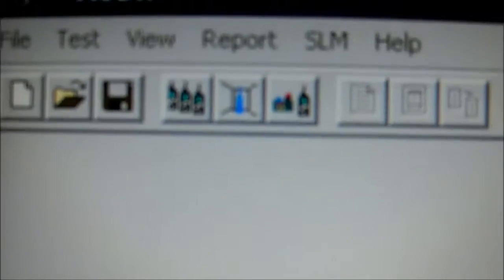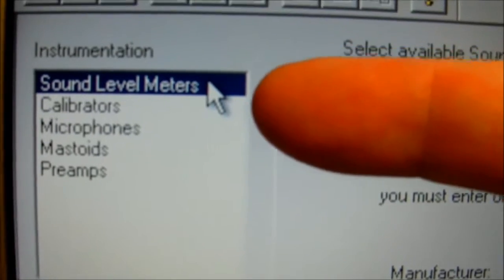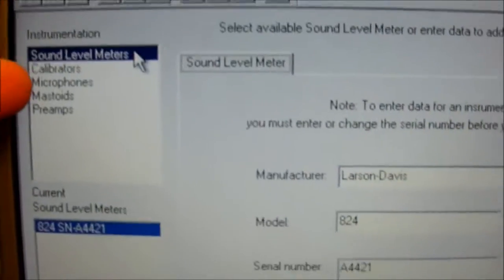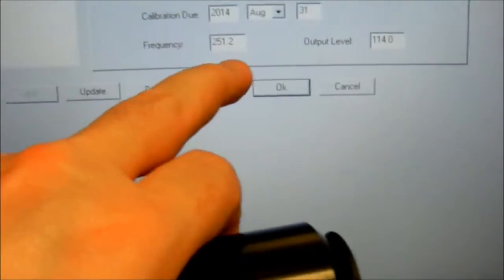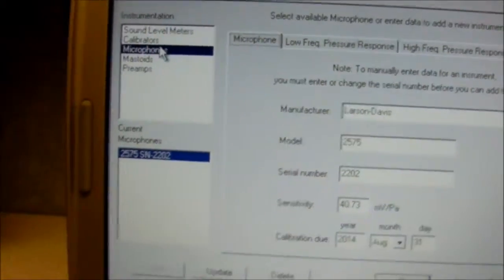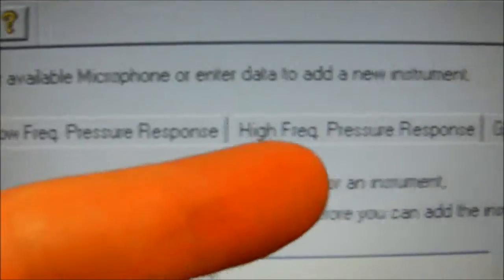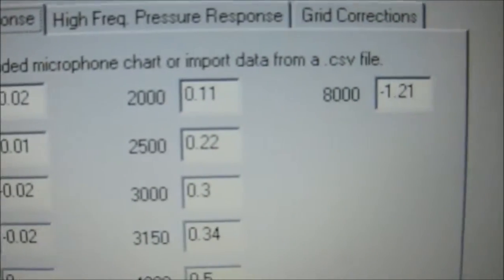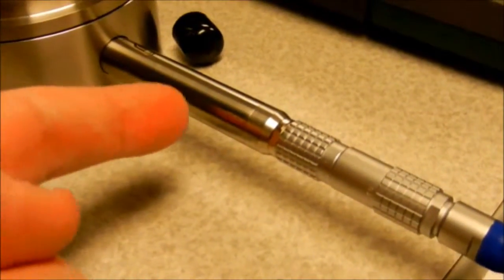Audiometer (L-D): 3: AUDit Software Configuration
Overview of a Audiometer (L-D) test equipment used for acceptance tests, calibration/verification, and QA documentation. Presented by BMETWiki.com

WARNING: Only authorized personnel (e.g. OEM or BMET trained) can service these types of equipment to ensure qualified maintenance and safety. ***Configuration parameters are inputted again after every calibration using the OEM calibration certificate***

Standards:
1. OHSA, 1910.95 App E, Acoustic calibration of audiometers
2. OSHA,  1910.95, Occupational noise exposure.
3. 21 CFR, SUBCHAPTER H--MEDICAL DEVICES para 874
4. ANSI S3.6-1996